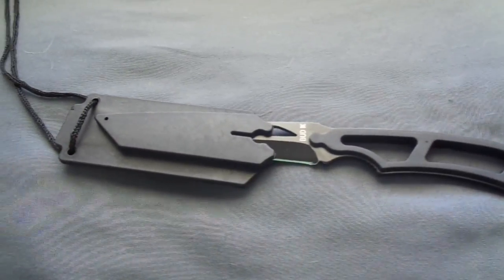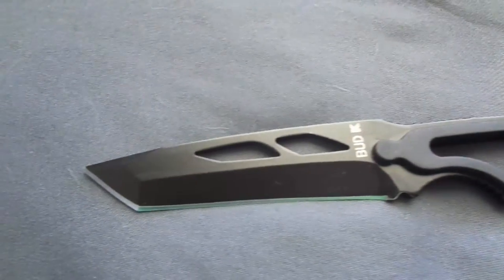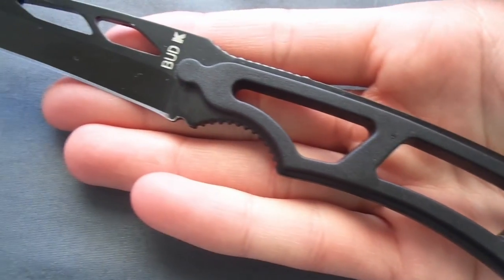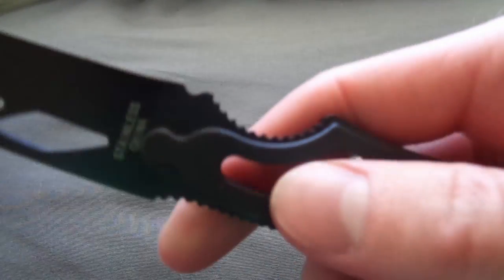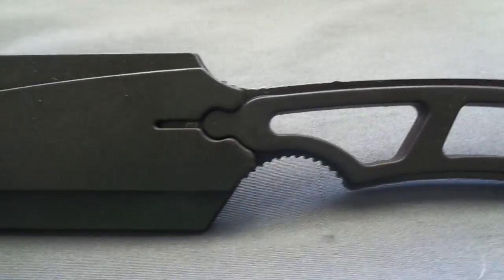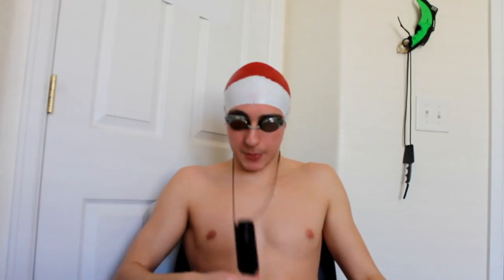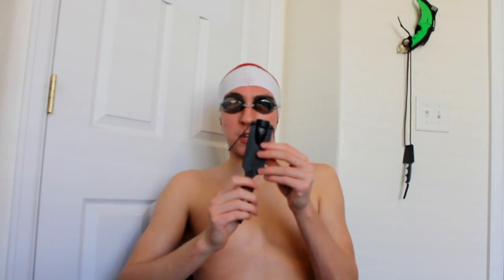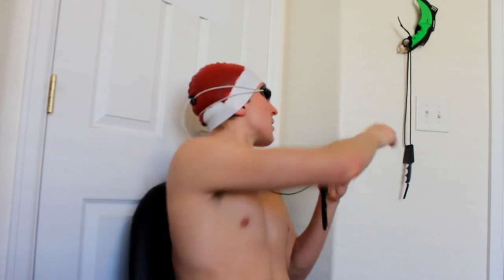$2.98 Neck Knife - Tactical Warrior Tanto Neck Knife with Lanyard And Sheath Review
A cheap entry level neck knife from BUDK